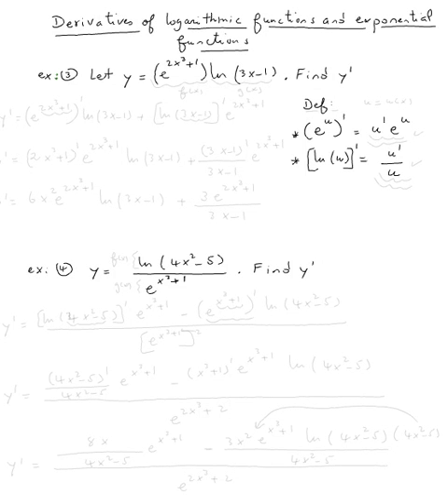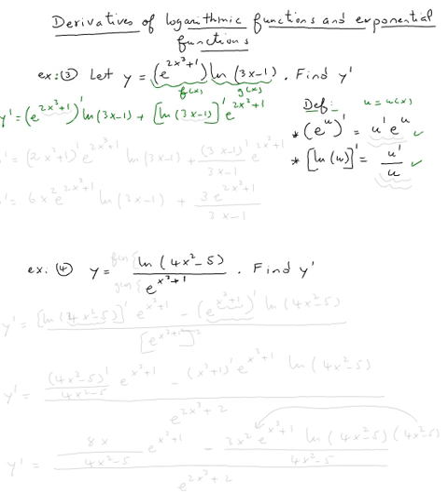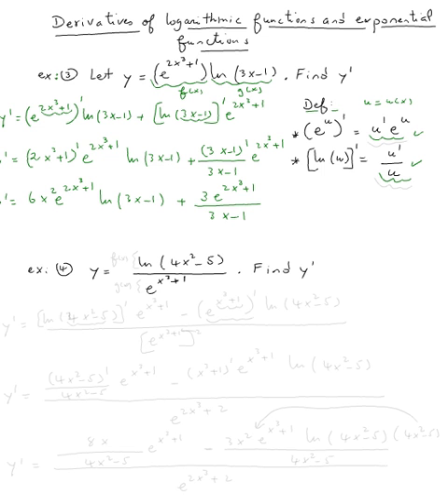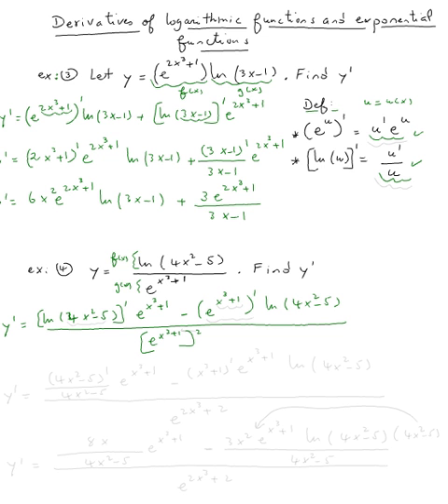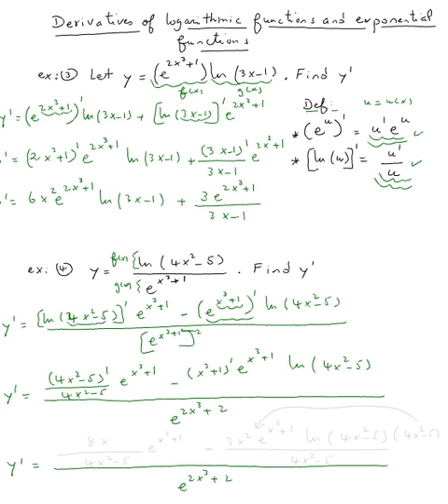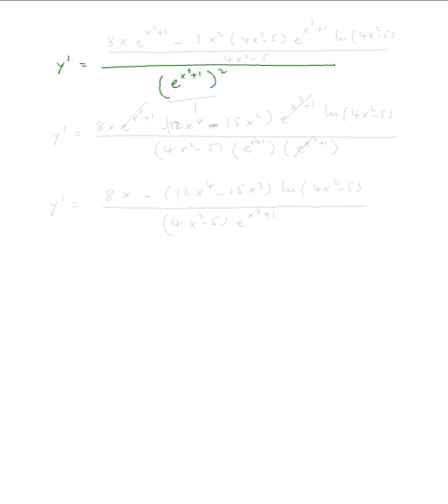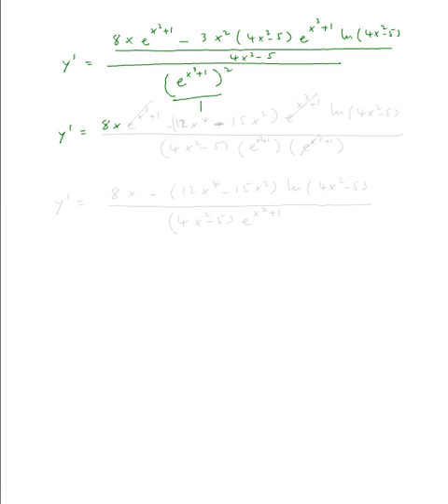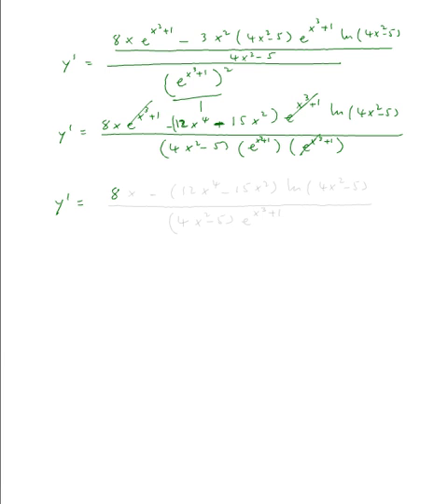Derivatives - Logarithmic and Exponential Functions #2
Derivatives - Logarithmic and Exponential Functions #2 by Abdellatif Dasser - -
Valencia College Math Help 24/7